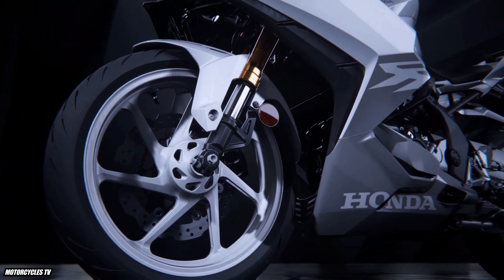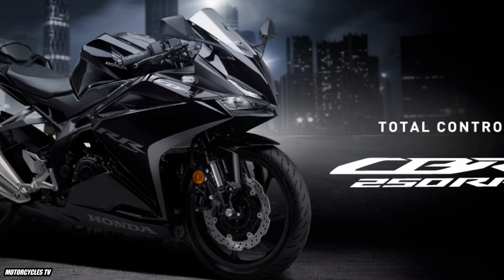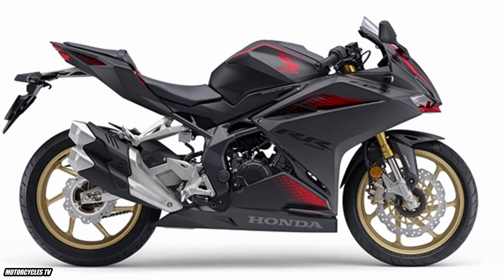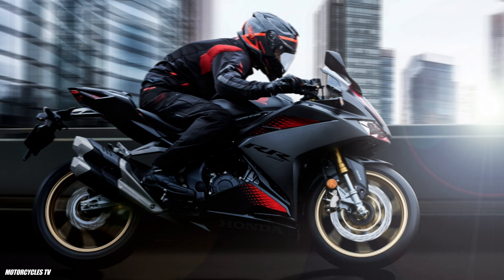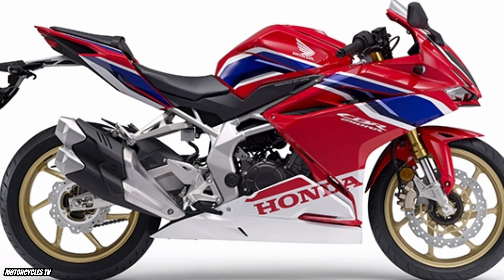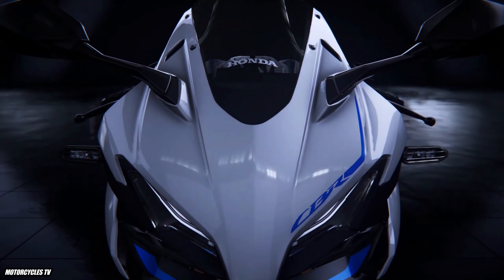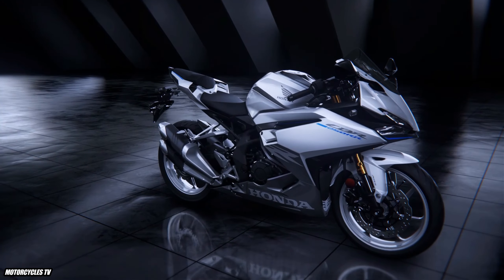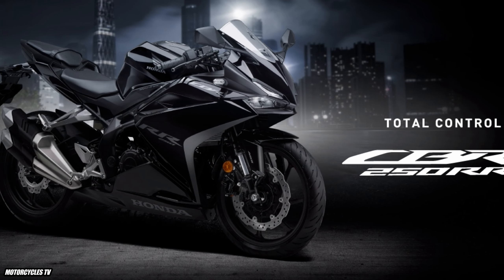2023 Honda CBR250RR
2023 Honda CBR250RR